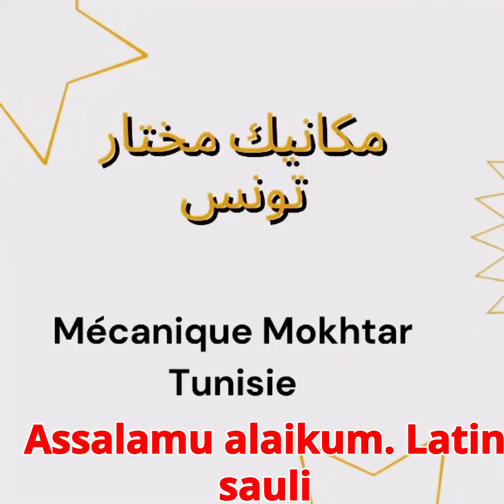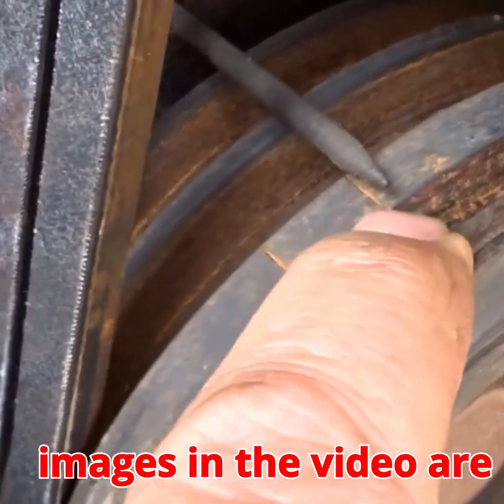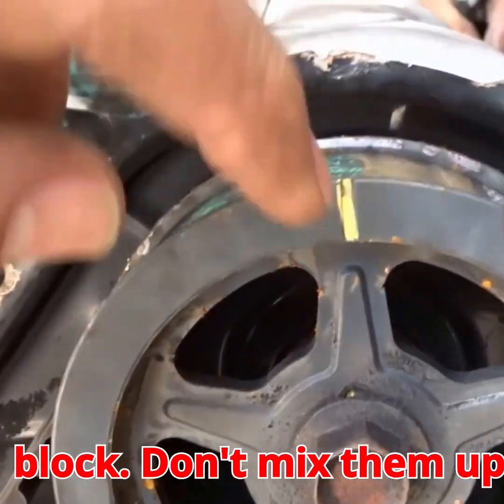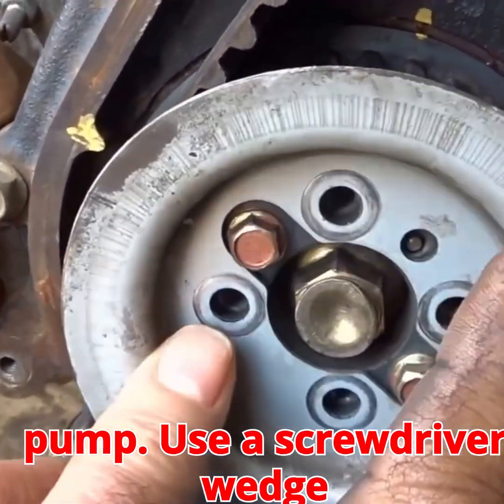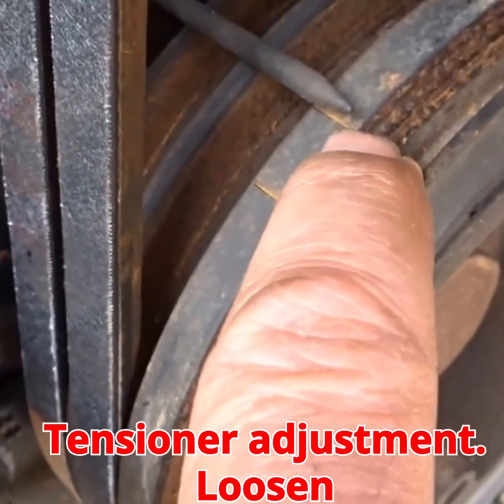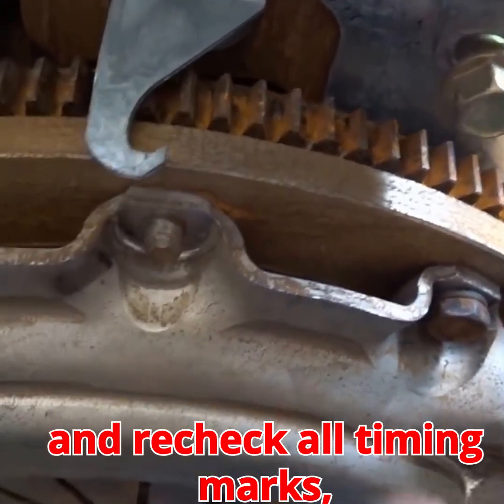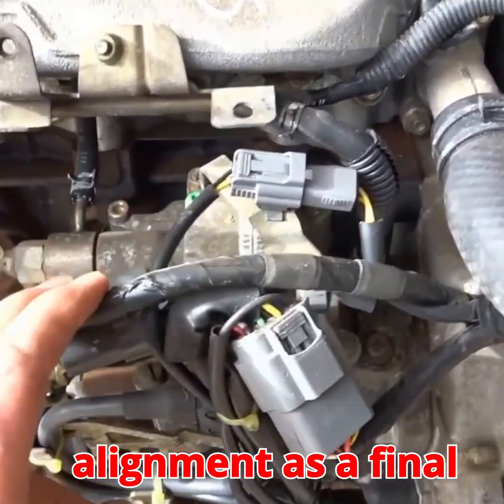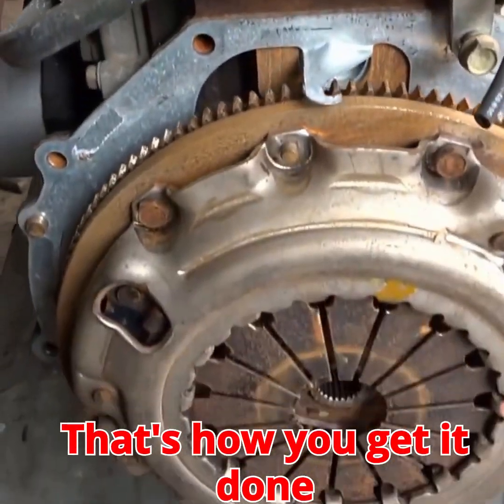خطوات بسيطة لتثبيت حزام التوقيت على فورد رينجر مقابل مازدا BT50!🛠️✅ 🔧🚗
Welcome 🛠️✅ 🔧🚗back to the "Mukhtar Mechanic Tunisia" channel. Today I'm going to show you how to install a timing belt on a 2.3- or 2.5-liter Ford Ranger engine. Both engines are single-overhead cam (SOC) engines, not Duratec. Therefore, I won't go into the steps leading up to this point, as there are already many videos on YouTube demonstrating how to remove the air conditioning compressor and compressor assembly, as well as the crankshaft balancer, and more. I'll just focus on the point where many people struggle: aligning all the pulleys with the timing belt. You'll need a few tools:

A 19mm wrench for the camshaft gear.

A 17mm wrench for the tensioner spring.

A 13mm socket with an extension, and a wrench for the bolt that holds the tensioner in place. These are the basic tools.
The first step is to align the crankshaft pulley. As you can see, there's a dot here. All you have to do is make sure that dot points directly into this notch. There's a notch right here, you can feel it and see it with my finger. The next step is to align the oil pump pulley. A common mistake a lot of people make is aligning the rectangle with the triangle, because when the engine is in the truck, it's hard to see clearly. All you have to do is make sure you align it with the rectangle. Next, you need to align the camshaft pulley. The camshaft pulley has a triangle and another triangle. The best way is to set the camshaft a little bit back, maybe half a tooth, and you'll see why in a minute. Next, you just need to put the timing belt on. Since I'm working with one hand, I'm going to install it now. Okay, it's on the crankshaft pulley. Don't worry if any of these pulleys move, you can always align them. Since I'm working with one hand, I'm going to put it on just like that. Okay, the belt is there, it doesn't matter how you put it on. Next, I like to use a Phillips screwdriver to keep the belt from slipping off the crankshaft pulley. Let me make sure it's secure. What I do is insert it right here, and that keeps the belt from falling off the crankshaft pulley. The crankshaft pulley is relatively difficult to move, so you don't have to worry about it moving.

Next, we align the oil pump pulley—not the camshaft pulley, but the oil pump pulley—because the tension will be in that direction, and the tensioner is located here. So, we need to make sure all the slack is on this side, not that side. We hold the belt like this, and pull it slightly to apply some tension. As you can see, the pulley is perfectly aligned. Next, we move to the crankshaft pulley and place the belt on it. Look how it's slightly forward—don't worry about that yet. Then we place the belt on the tensioner, and it doesn't matter if the belt moves. Here we go, then we place it on the tensioner. Look how there's some slack here. Let's double-check—this is perfect, this is perfect. Next, we take the 19mm wrench and turn it counterclockwise to apply some tension to the belt, just like that. Once the belt moves, let it go. This is perfectly set, the crankshaft pulley is perfectly set, and the camshaft mark is perfectly set. The next step is pretty simple. Take your screwdriver, take a 13mm socket, and loosen this bolt a little bit. Once you do that, the tensioner will start to apply pressure to the timing belt. Next, what I like to do is take a 19mm wrench and turn the camshaft gear counterclockwise a little bit. The reason for this is because you want to get as much slack out of the timing belt as possible on this side. Once you've done that, and you can feel the belt being completely taut, all you have to do is tighten the 13mm socket bolt down tight. Once it's tight, double-check everything, and everything is perfect. Next, install the timing cover. I've got this belt on its way, you know, I'm actually a little bit loose. It goes on just like this. It has these locking lugs, look like this, press them in. Then we have two 7mm bolts that go here and here. That's it. Install the two 7mm bolts, one, two, and then install the balancer. Okay, the balancer screw, you can put some sealant on the screw, I recommend blue, and tighten it down, and you're almost done.

Okay, now if you want, you can also double-check the timing marks after installing the balancer, because the balancer has a mark—look at this mark, and the timing cover has a mark that says "Top Dead Center." So, align this mark, and all you have to do is remove these two plugs, one and two, and look directly inside. As you can see, the oil pump is perfectly aligned, rectangle to rectangle. Then we'll look at the cam, and our cam, we have a triangle to triangle. There's a very slight difference, maybe only half a tooth, and that's probably just a discrepancy between the belt itself. That's as close as it can get. And the reason for that is, as you can see, if we tighten the belt, the mark will be right here or right here. So, it's probably a little bit ahead. So, that's about as good as it can get, and that's